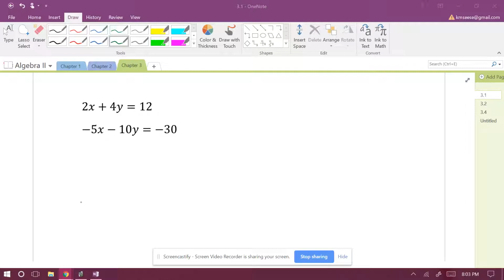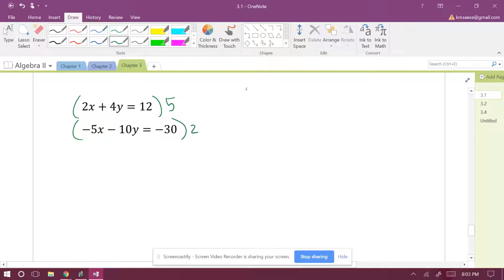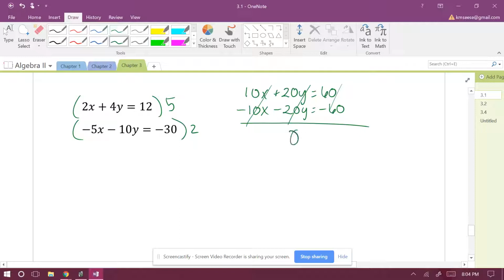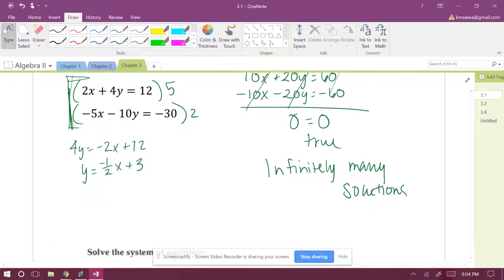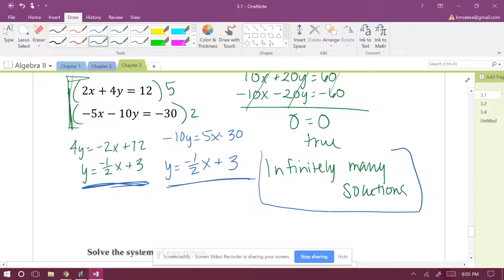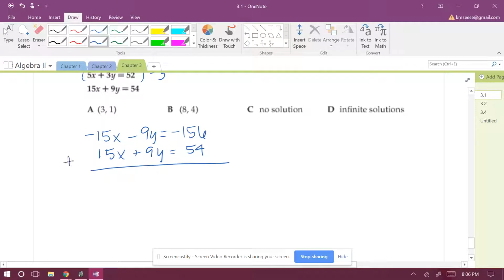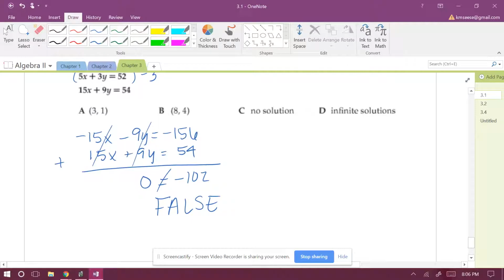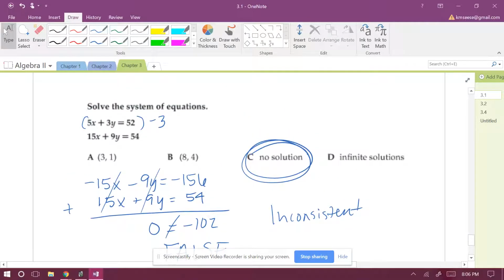3.1 Video 4